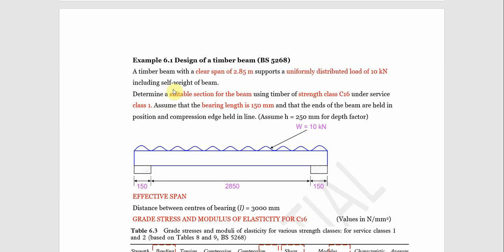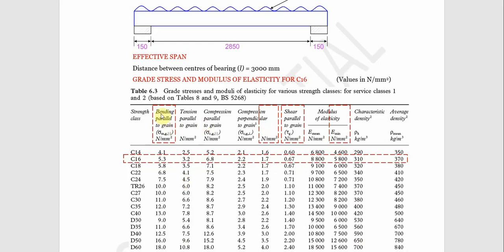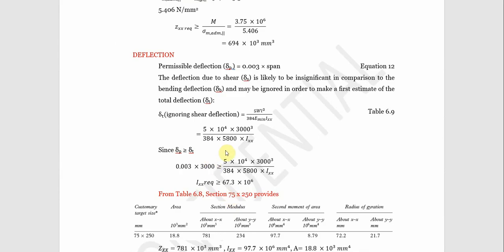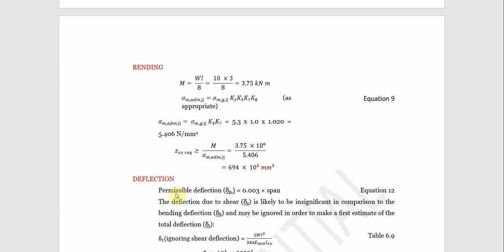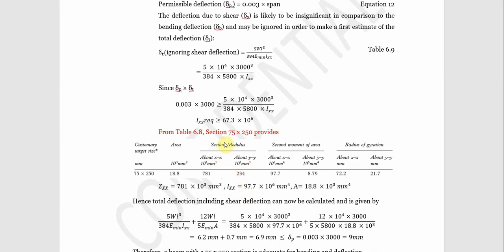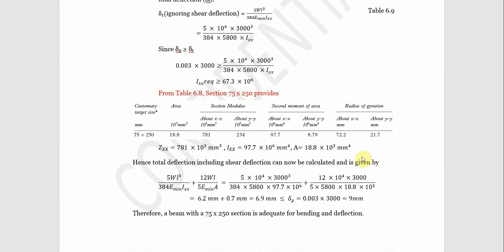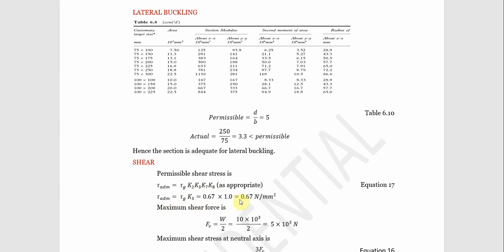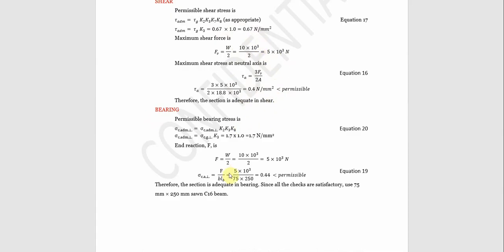Timber Design b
Timber design to BS 5268 - Sample calculation